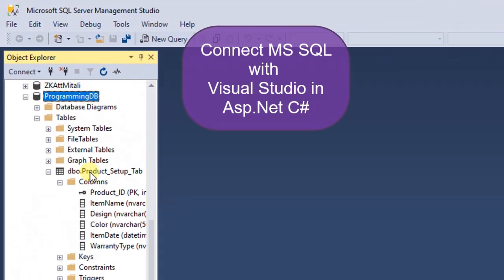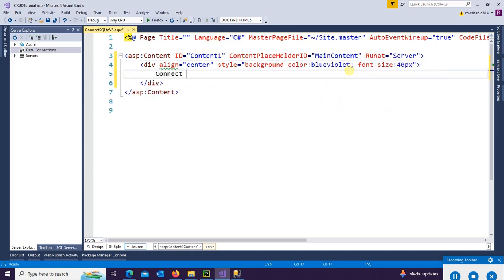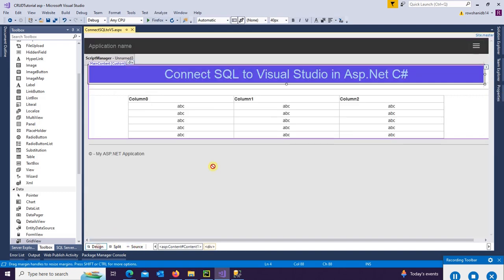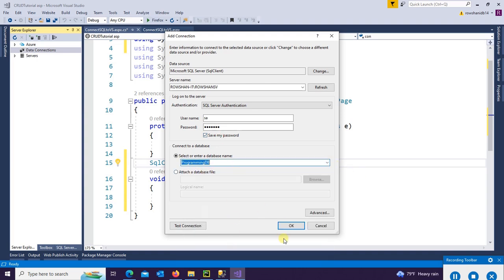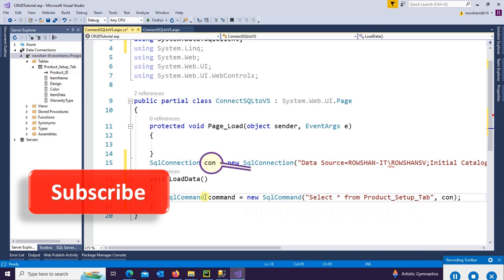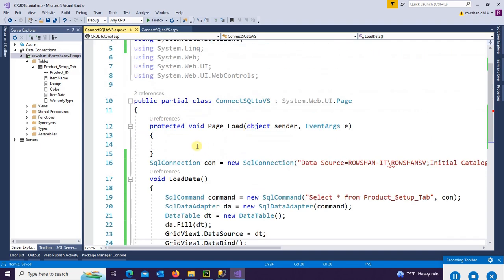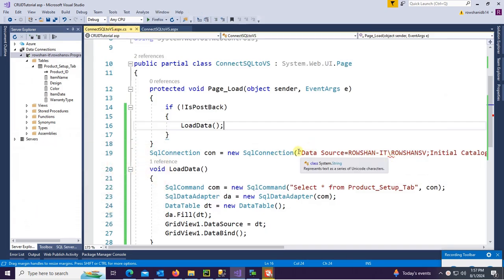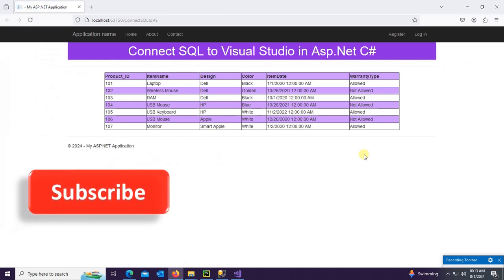How to Connect SQL Server with Visual Studio in asp.net C# | programminggeek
Learn how to connect SQL server with visual studio in asp.net C#. This tutorial teaches you about connecting MS SQL with visual studio using asp.net c#. This is very easy to connect visual studio with SQL step by step. When we develop an application, we need to store data to database. So, it is essential to connect SQL server database to visual studio in asp.net C# step by step. Easy process to connect visual studio with SQL server database.

programminggeek, connect sql with visual studio,
How to connect SQL Server to visual Studio 2022 C#,